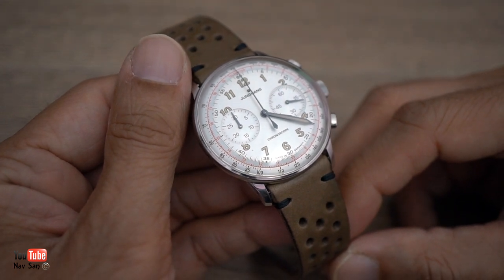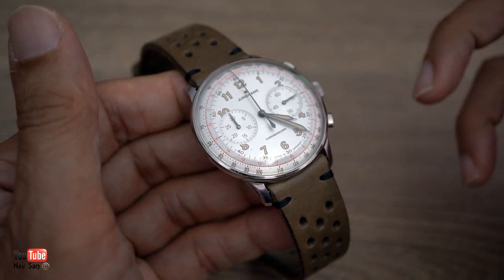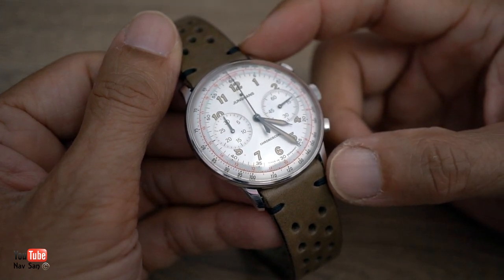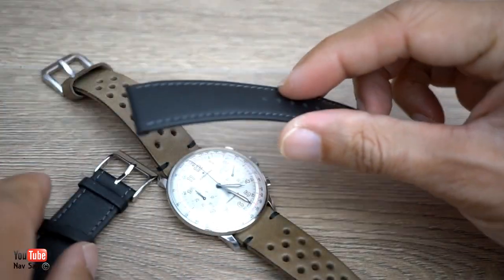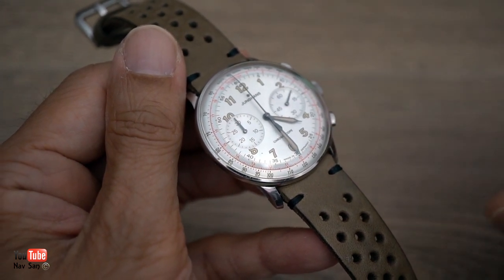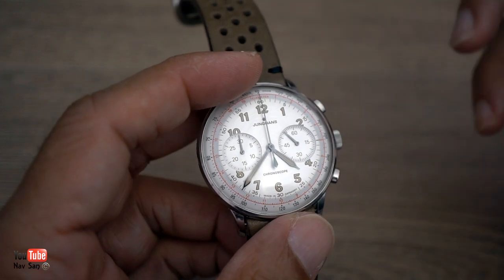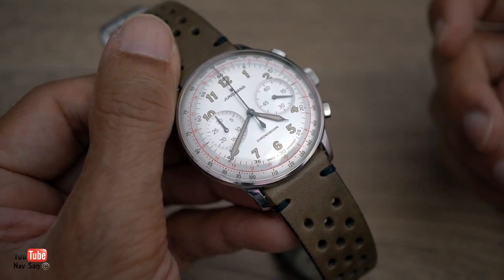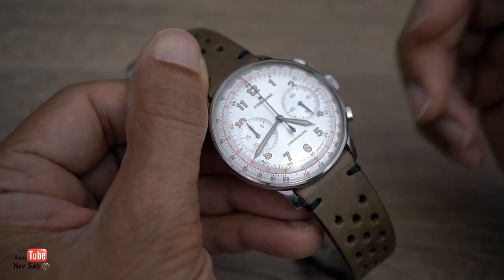Junghans Meister Telemeter Chronoscope